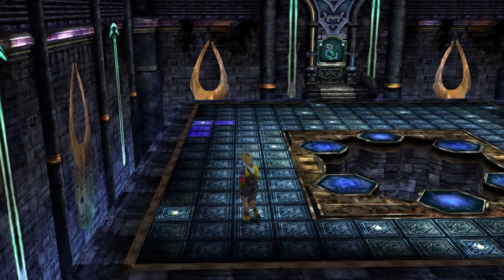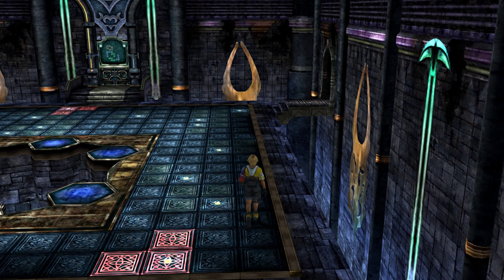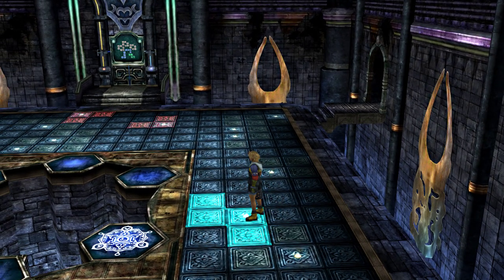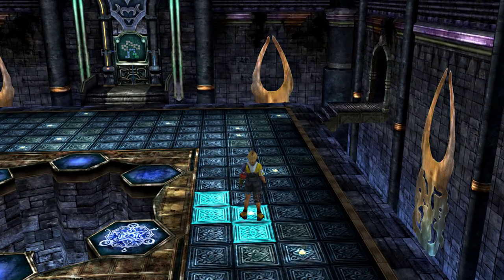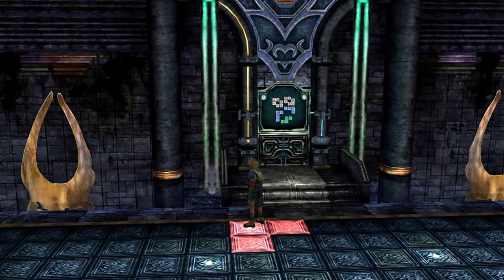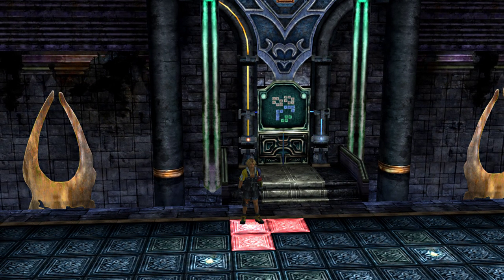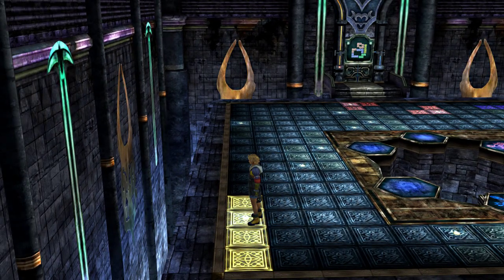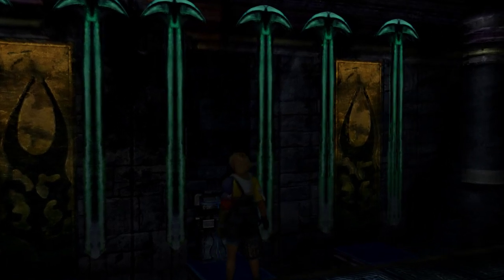LonewolfLegendOfficial's Thrilling FINAL FANTASY X HD Journey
Join LonewolfLegendOfficial as he plays Final Fantasy X on PC!